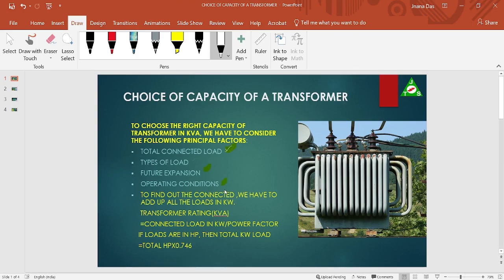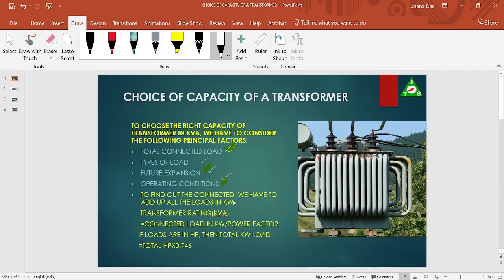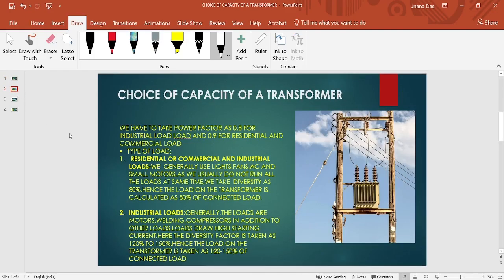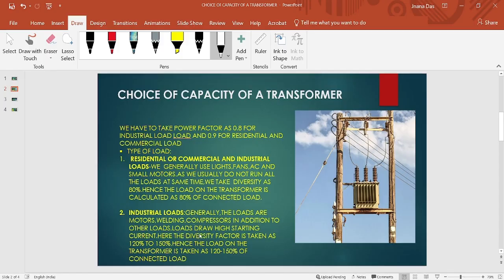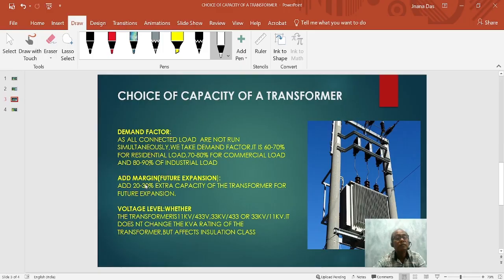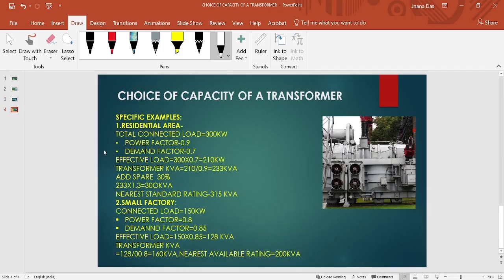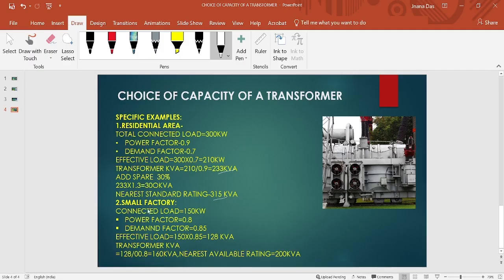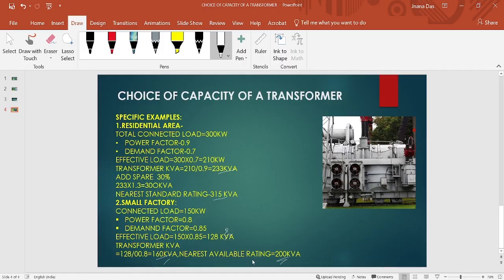Transformer Capacity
In this video we explained the method and procedure to calculate the rating of a transformer to be utilized in different purposes to deliver residential ,commercial and industrial loads.Methods explained how to find the connected load,diversity factor,demand factor,power factor and margin for future expansion.